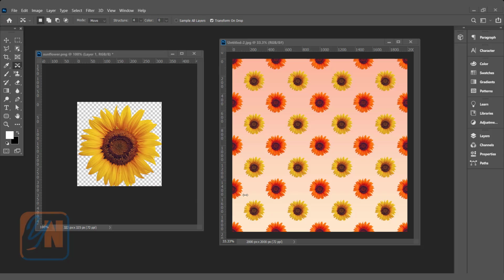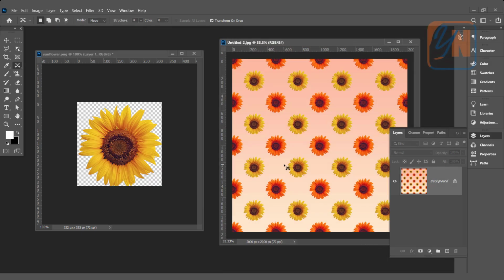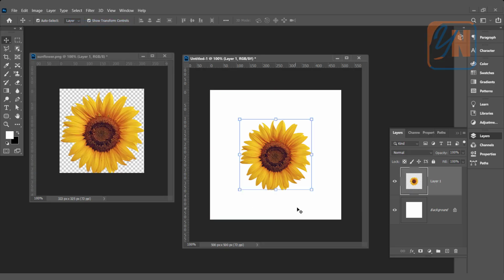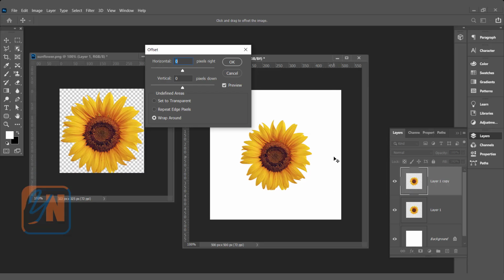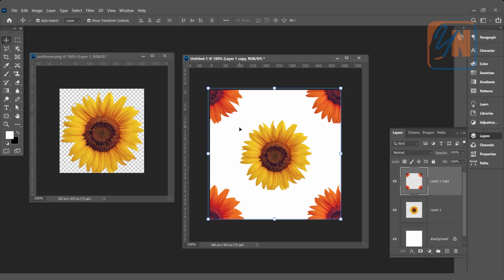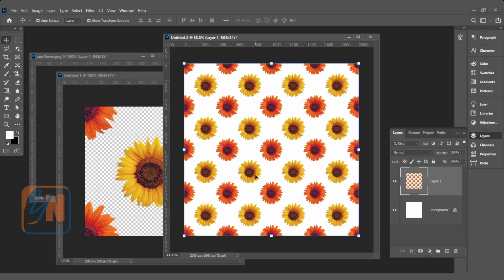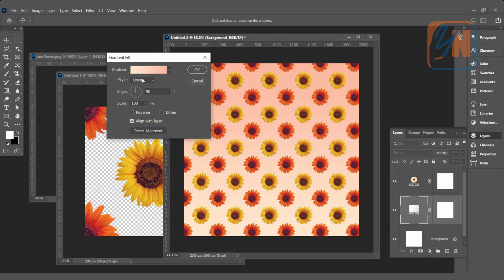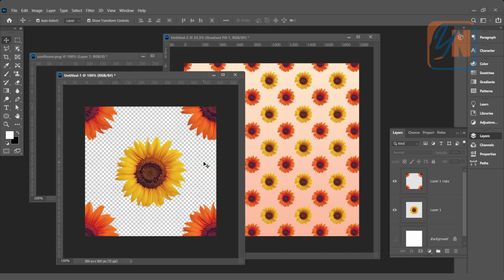How To Create Seamless Flower Pattern in Photoshop. Exercise No. 57 | YN Tutor | photoshop tutorials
How To Create Seamless Flower Pattern in Photoshop. Exercise No. 57 | YN Tutor | photoshop tutorial for beginners

How To Create Seamless Flower Pattern in Photoshop. Exercise No. 57 | YN Tutor | photoshop tutorial for beginners. In this lesson we will learn how to create 2 color floral pattern. We will use flower image with no background. Also we will fill gradient background. I hope you will enjoy.
Good luck.